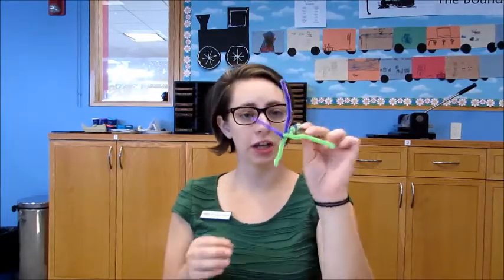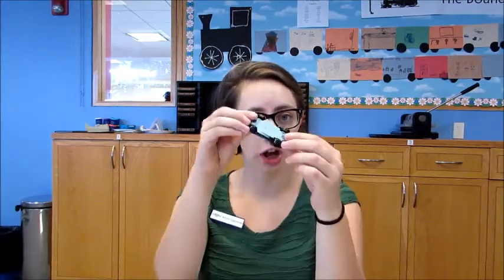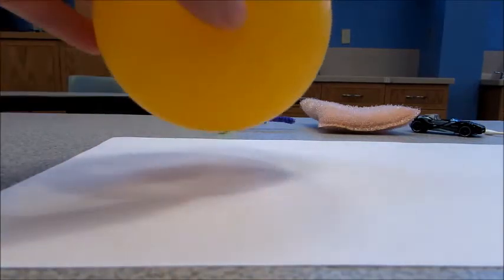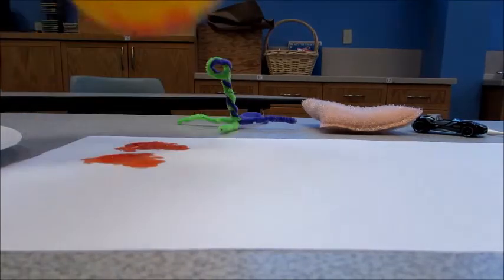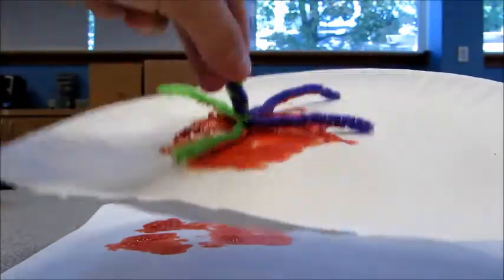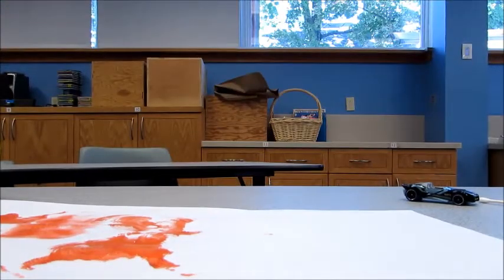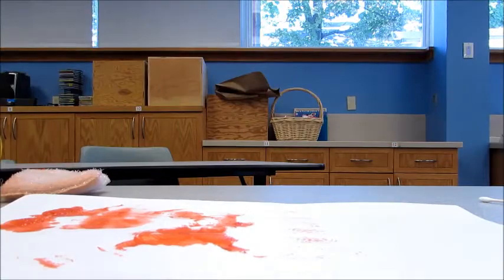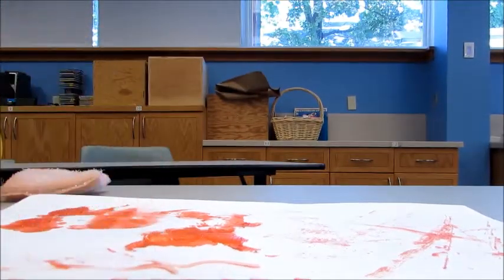New Canaan Library Presents: Mischief with Miss Marie! #1: Painting Alternatives!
Mischief with Miss Marie! #1 Painting Alternatives!